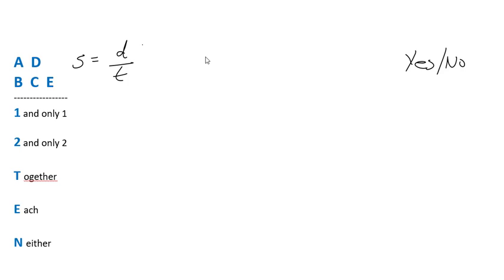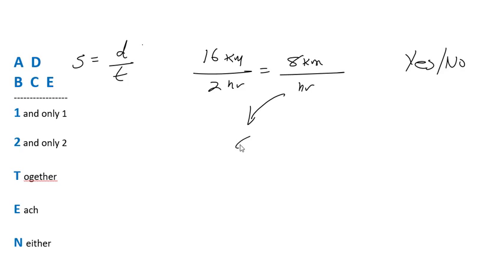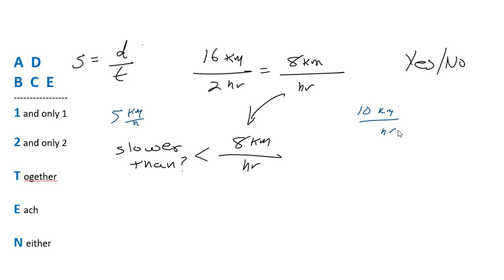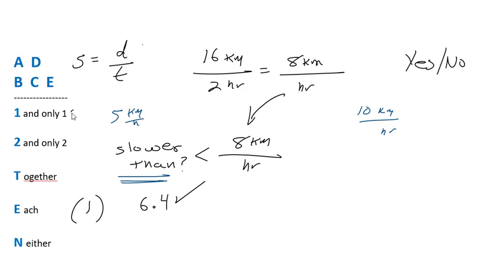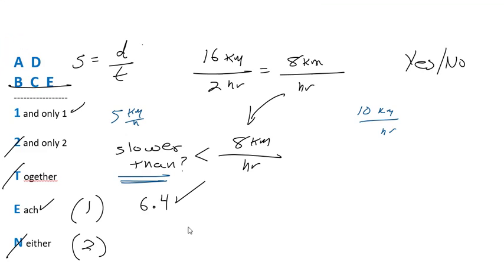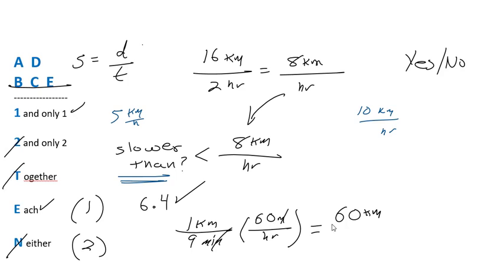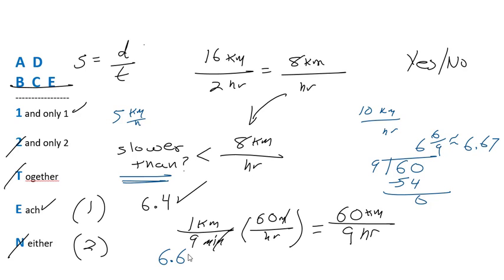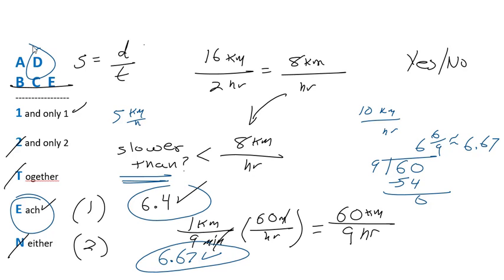Did it take Pei more than 2 hours...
Did it take Pei more than 2 hours to walk a distance of 10 miles along a certain trail? (1 mile = 1.6 kilometers, rounded to the nearest tenth.)